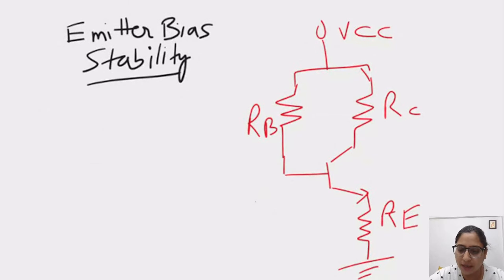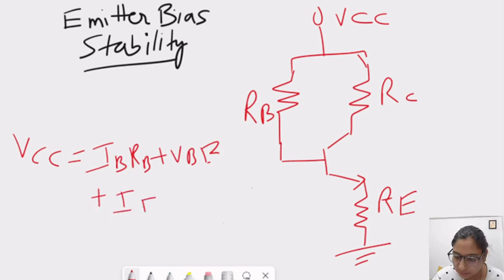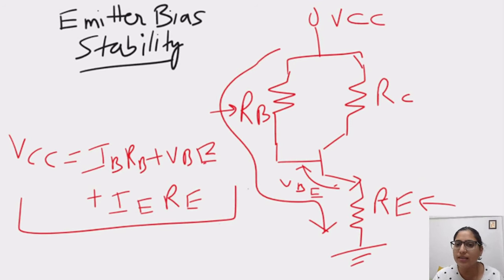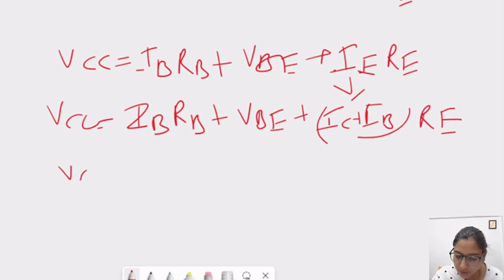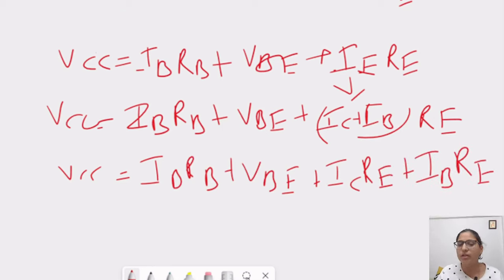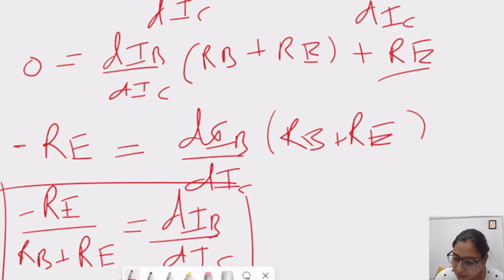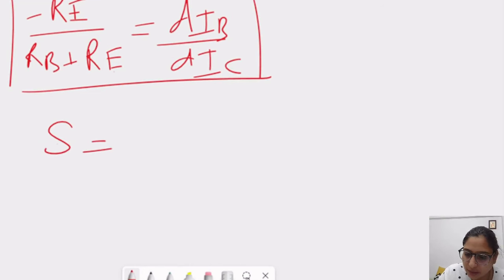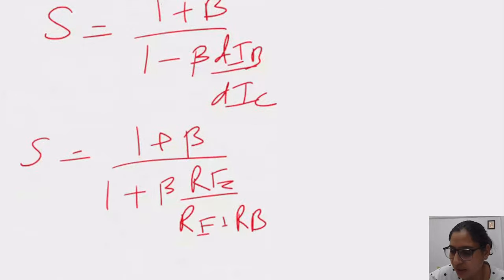Stability Factor Derivation-Emitter Bias full Explain